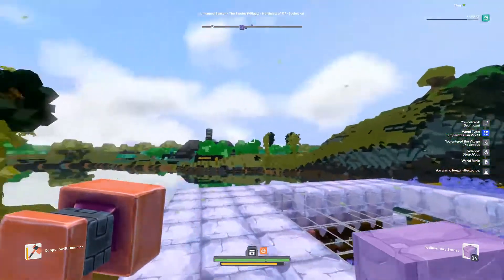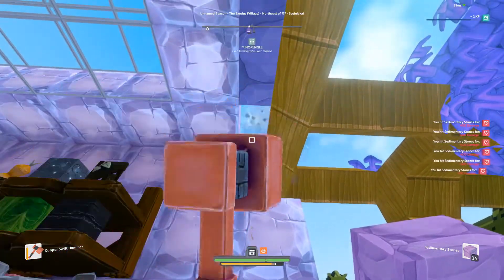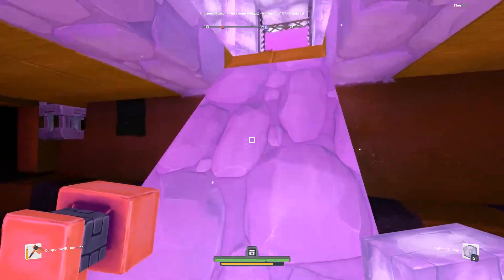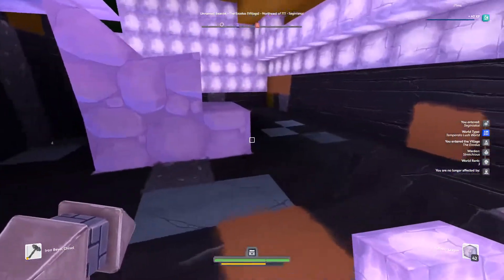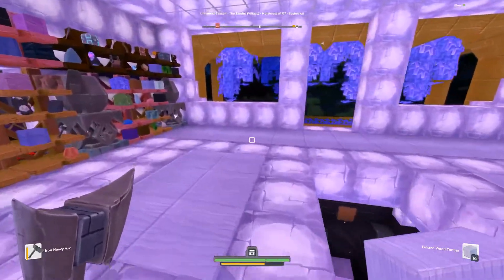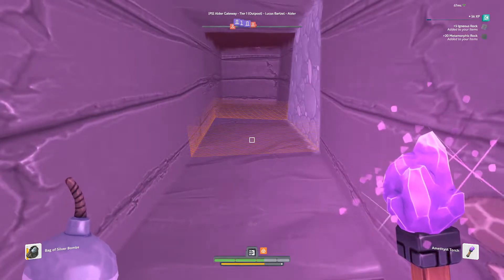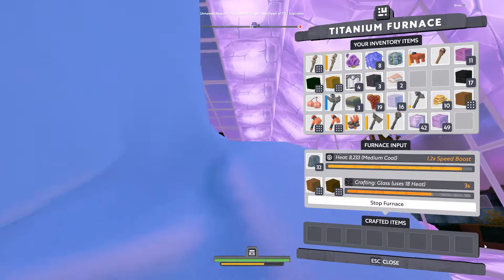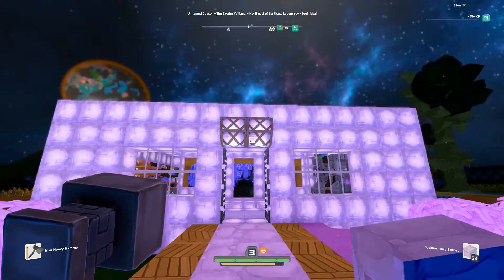Boundless: Big Build Progress (Release 198)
Progress is good, but only if it's good progress.

CoolCat Intro by TENTHisle